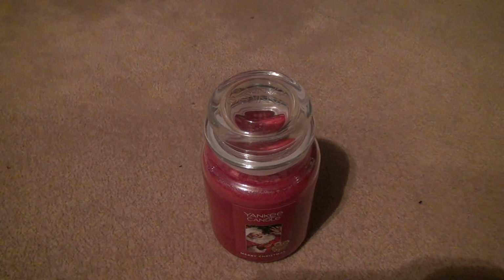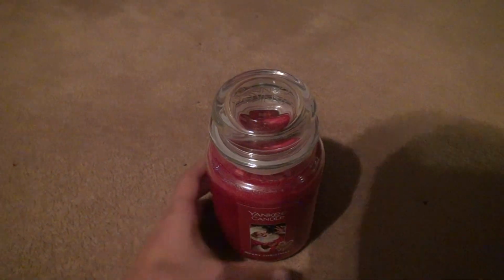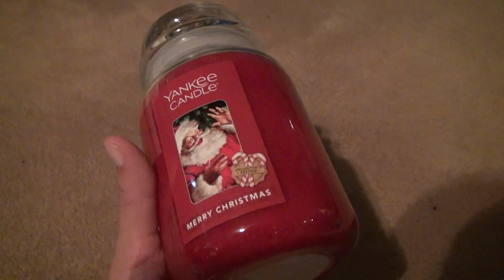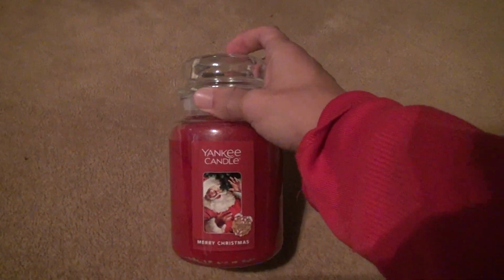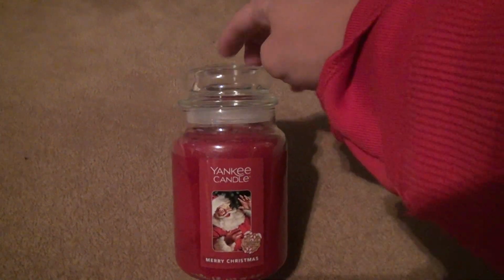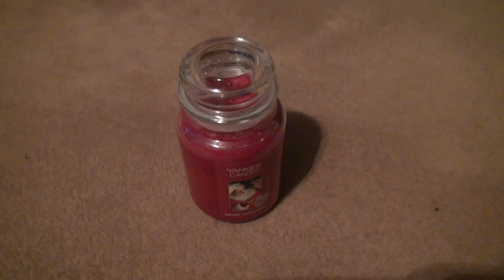Yankee Candle Merry Christmas Large Jar Unboxing